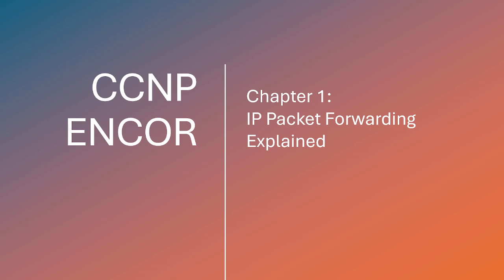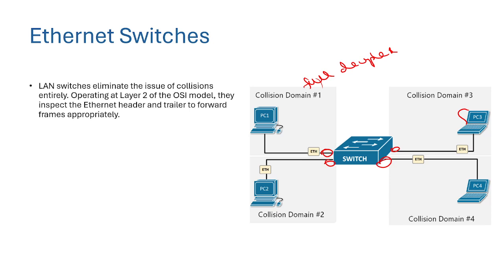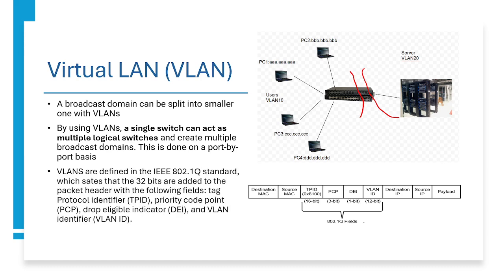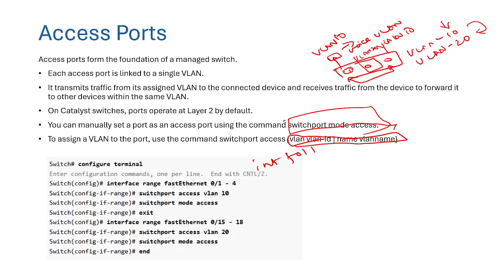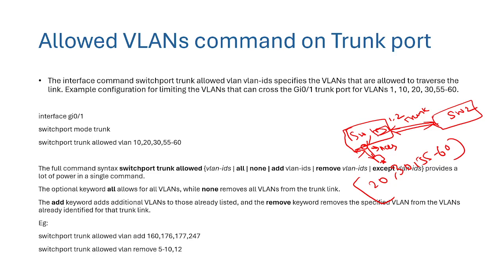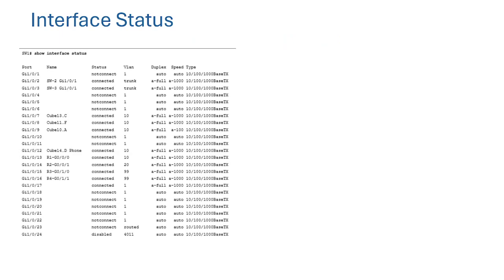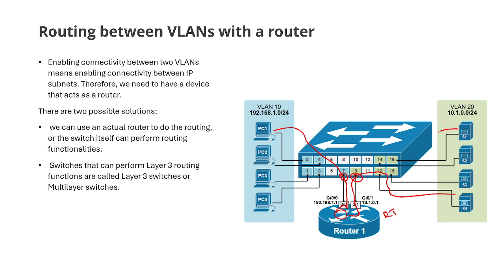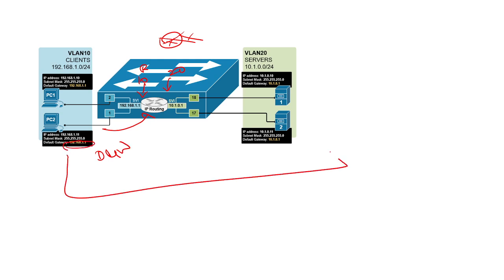CCNP Enterprise Core ENCOR 350-401—IP Forwarding—Chapter 1 - Session 1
In this video, we break down IP Forwarding as required for your CCNP ENCOR (350-401) exam. You will learn:

We will cover:
✅ IP routing and forwarding logic
✅ CEF overview and FIB
✅ Adjacency table basics
✅ Real topology examples for clear understanding